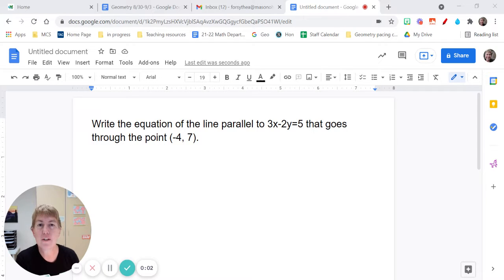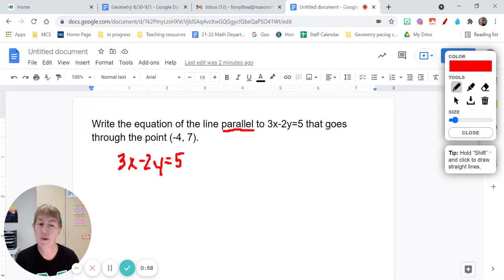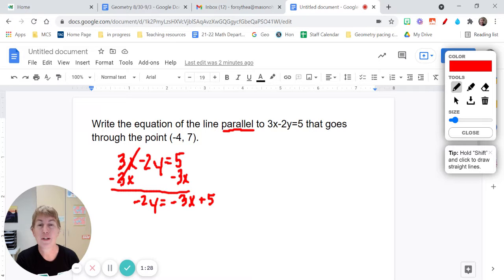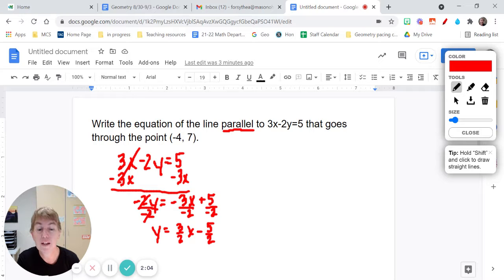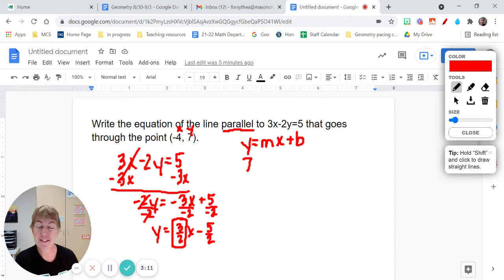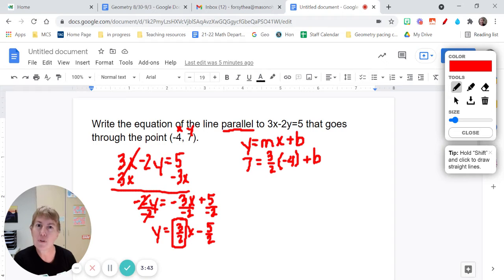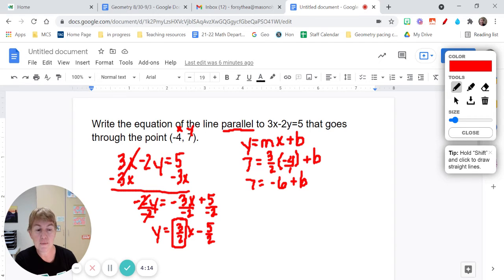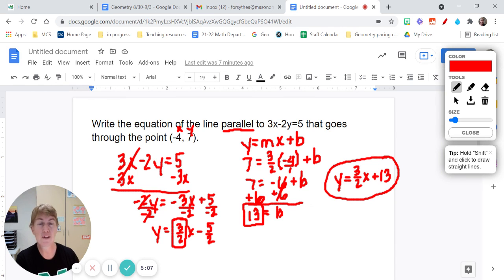Write equation of parallel, perpendicular line